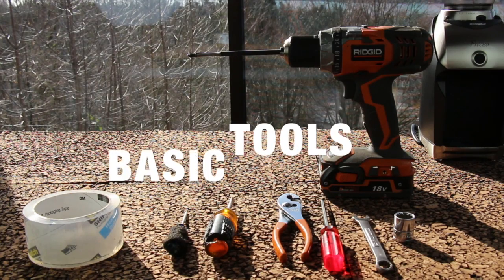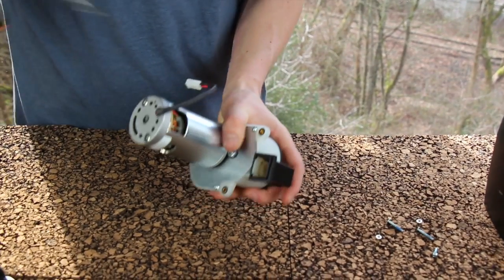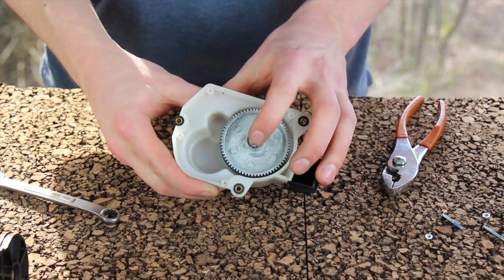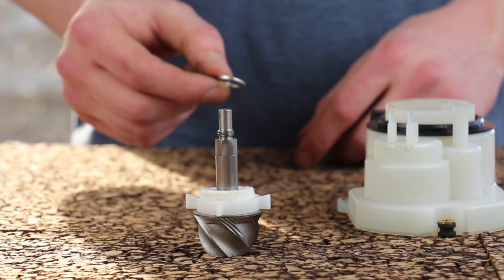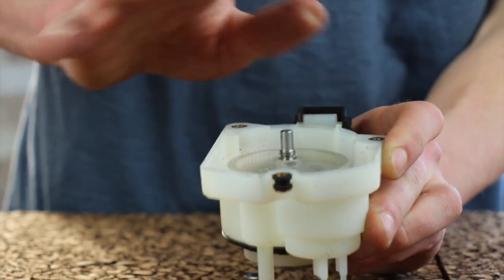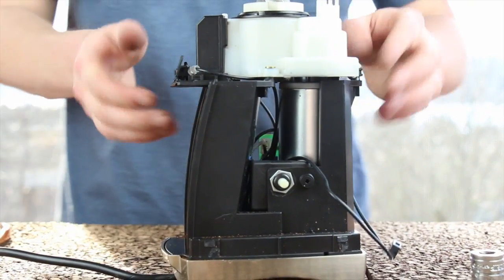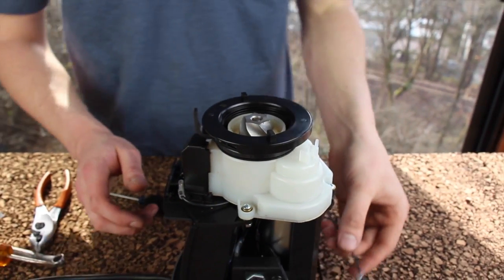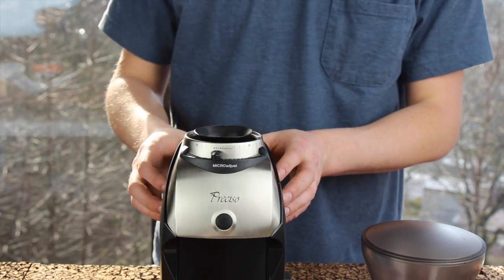How to: Install the GB 2.0 Upgrade Kit Preciso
Installing GB2.0 into a Preciso.

If you have an Encore watch Drive Gear Replacement.

Baratza is always striving to improve, from the time we manufactured our first grinder, to right now. The stripped drive gear issue is generally caused by a rock fragment or unroasted bean getting caught between the burrs, causing the motor shaft to chew a few teeth off of the drive gear. The GB2.0, introduced into our new grinders in 2012, prevents this mechanical issue from occurring. With the GB2.0, if a hard object is to get between the burrs, the thermal overload fuse will cut power to the motor until the jam is cleared.
GB2.0 installation requires full disassembly of the gearbox, so we decided to make a thorough video to encourage users to try the repair process at home.

If you have a silver metal motor plate & gear follow the GB 2.0 Installation Video.  If you have a black plastic motor plate & gear, follow the GB 2.0 Gear ONLY Replacement.